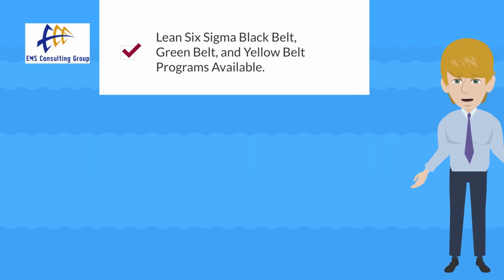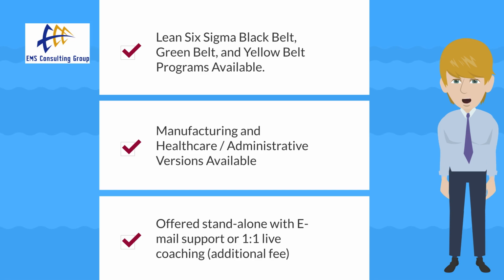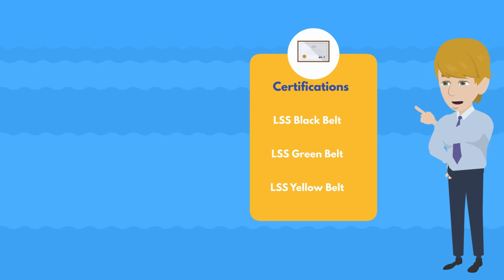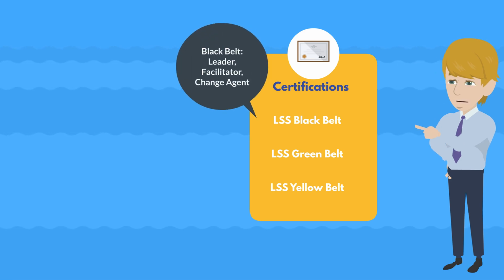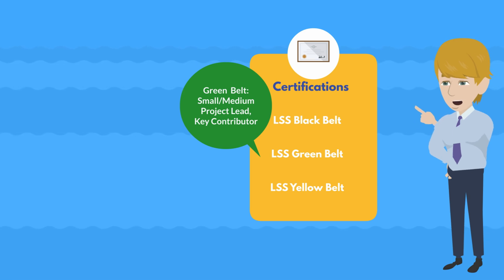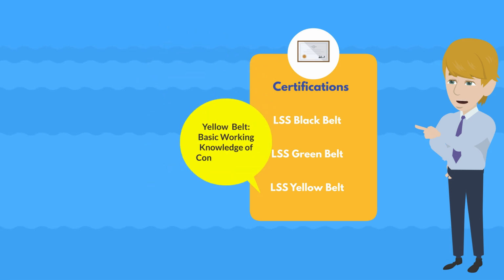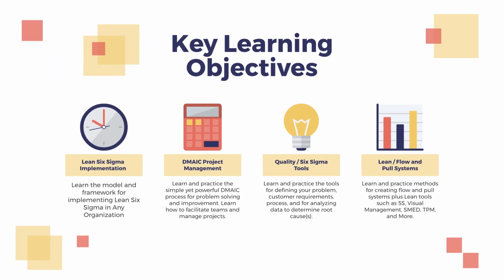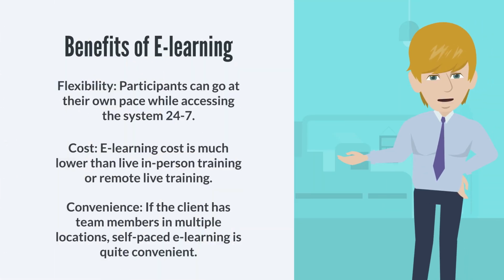Lean Six Sigma Black Belt and Green Belt Certification Programs E-learning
This video describes our Lean Six Sigma Black Belt, Green Belt, and Yellow Belt certification programs.  To take a free lean six sigma training trial, visit:

A3 Problem Solving Training
Value Stream Mapping Training
Kanban and Pull Systems Training
5s Training
Standard Work Training
Continuous Flow Manufacturing Cells Training
Kaizen Events Training
Total Productive Maintenance and SMED / Quick Changeover Training